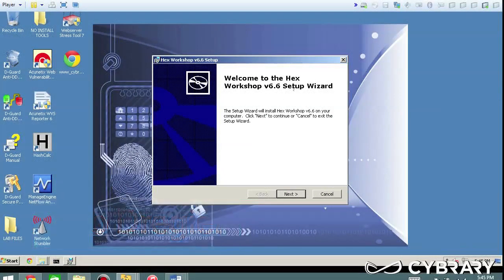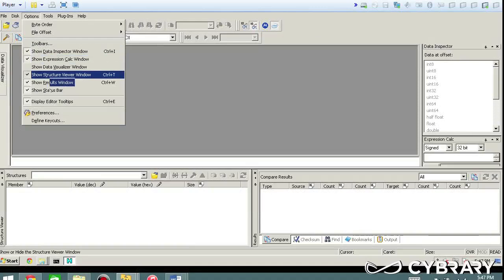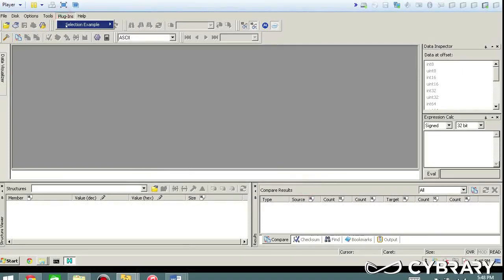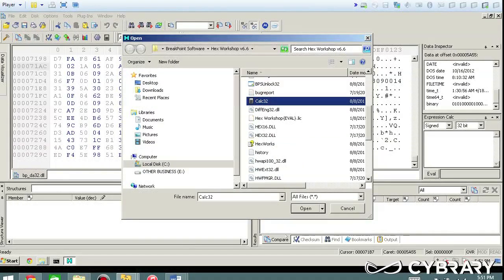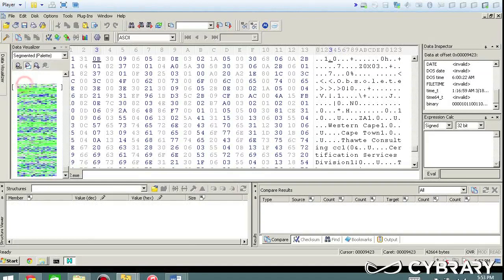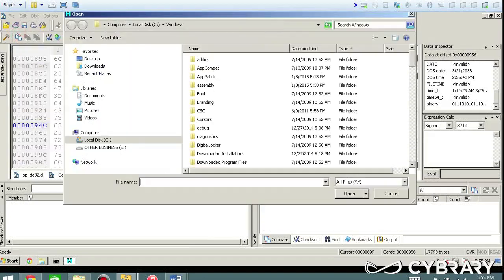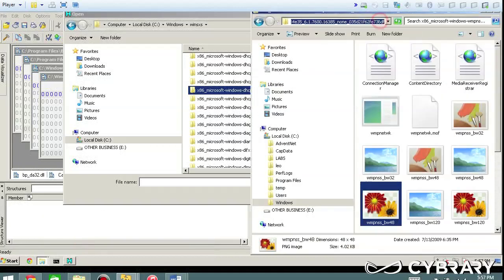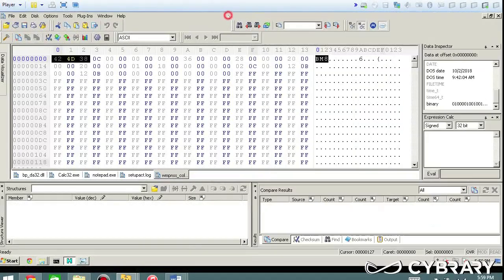1025 14 First Responder Hex Workshop Overview Lab Computer and Hacking Forensics